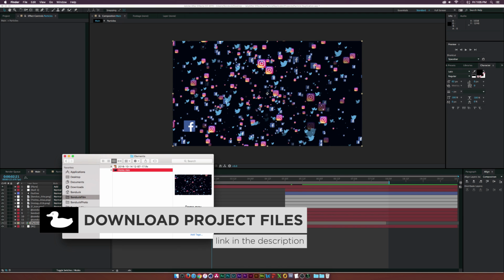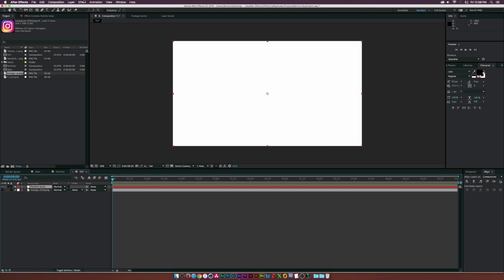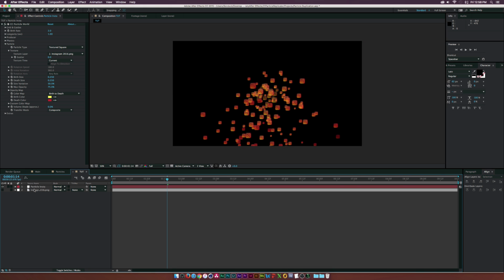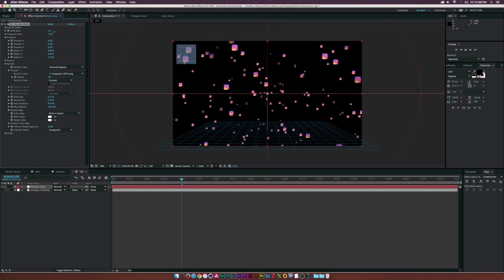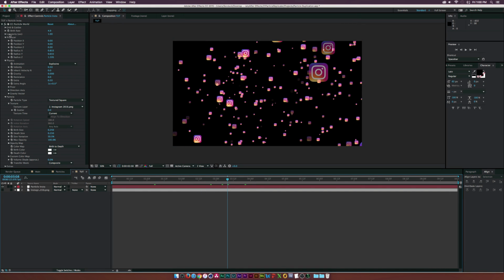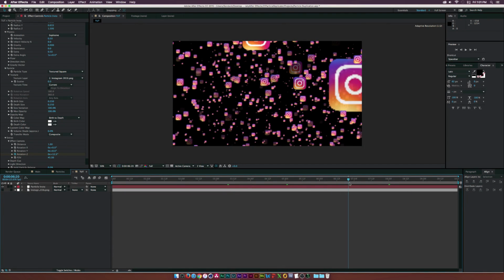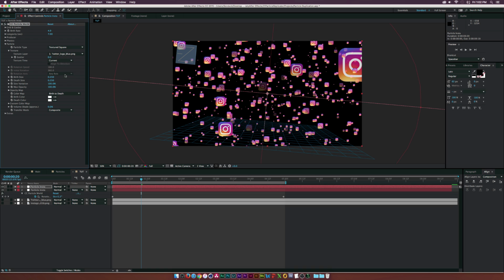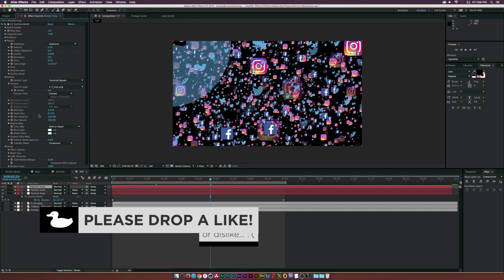After Effects Tutorial: Particle Replicator - Duplicate Images Fast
In this After Effects Tutorial, we will create a particle replicator using CC particle world to make unlimited copies of any image. This technique allows you to make duplicates very fast and gives you control over the animation without adding too many keyframes. We will be using social media icons for this tutorial.